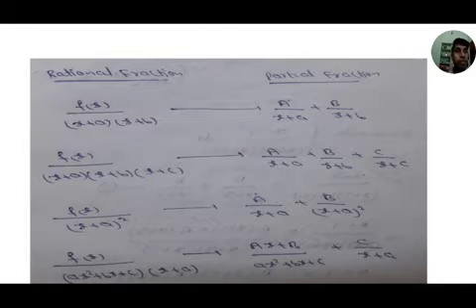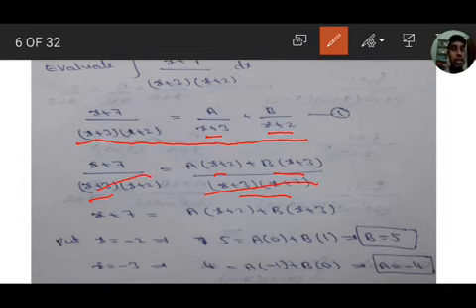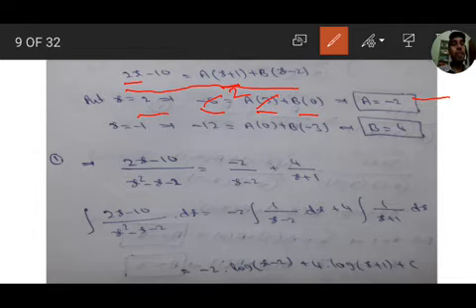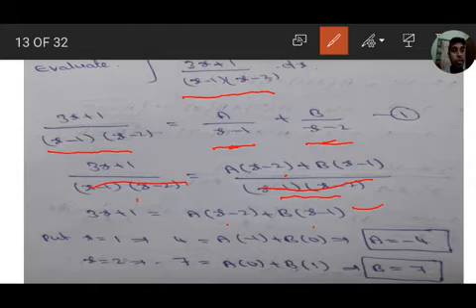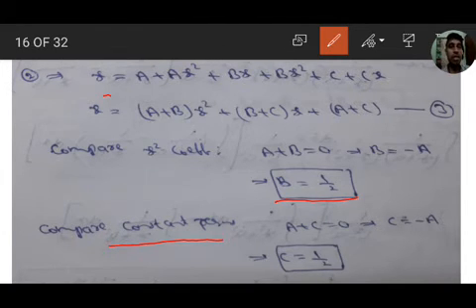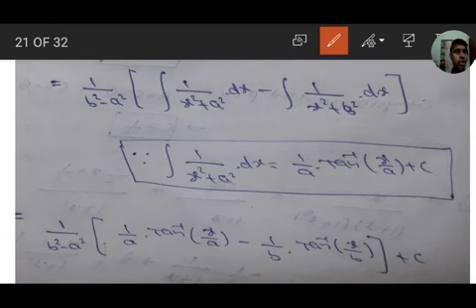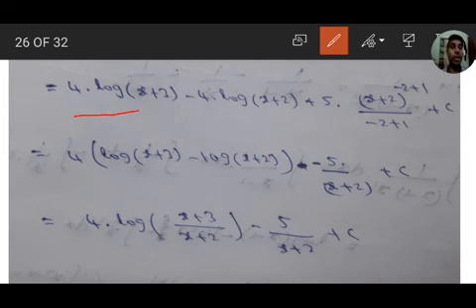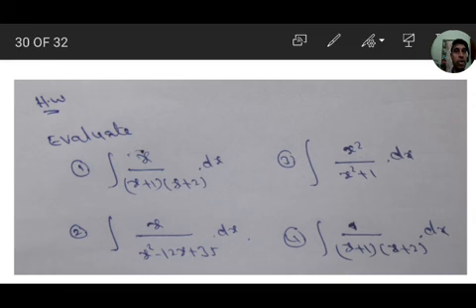UNIT- II : Indefinite Integration-II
Integration of Rational Functions using Partial Fractions